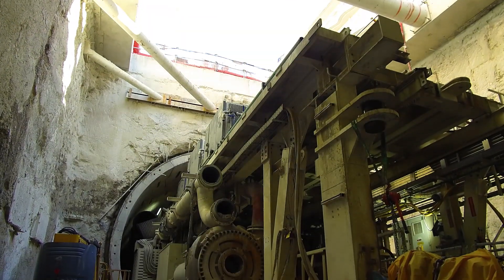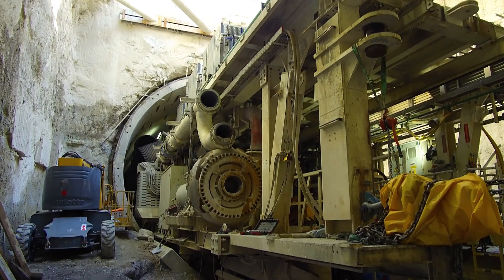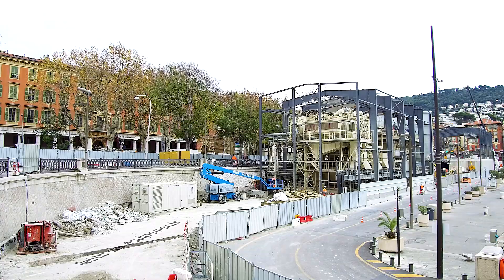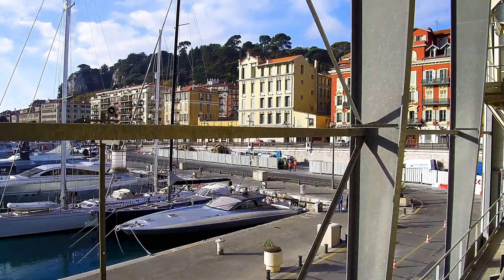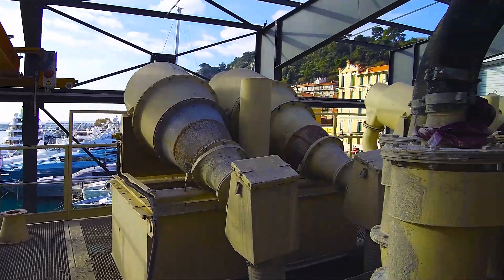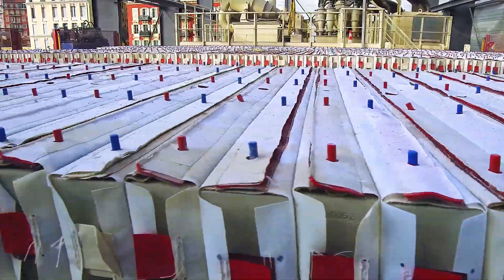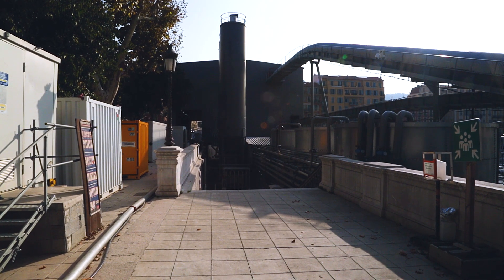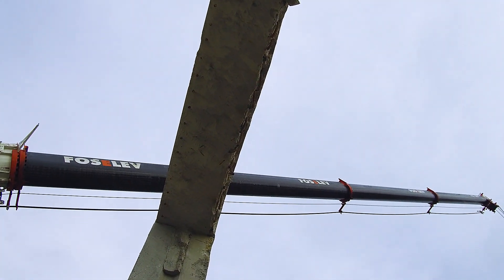Démontage du tunnelier & repli des installations au Port - Nov/déc 2017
Découvrez les images du démontage du tunnelier Catherine qui a duré 3 mois, ainsi que le repli des installations de la centrale de traitement des déblais du tunnelier au Port sur le quai Cassini